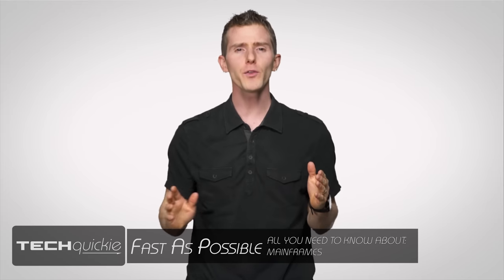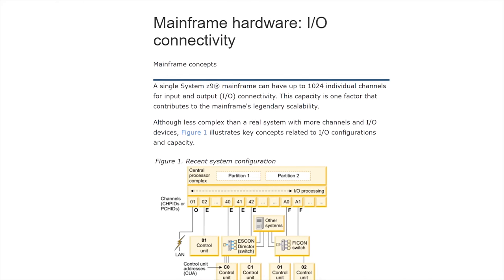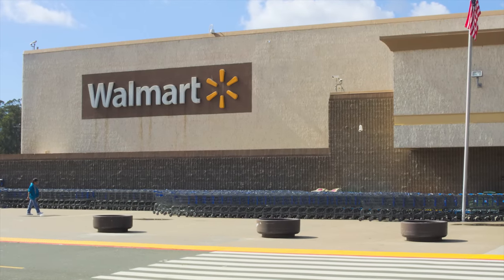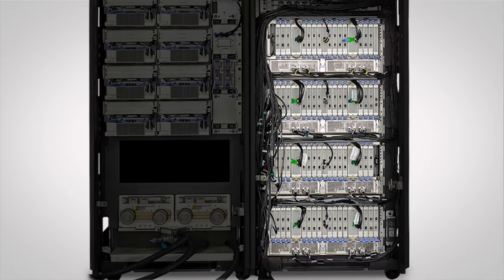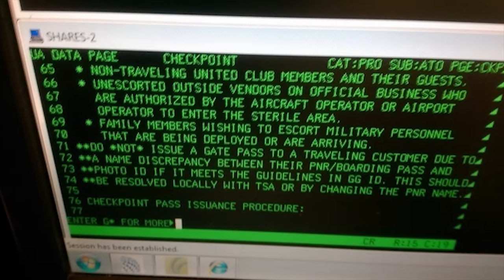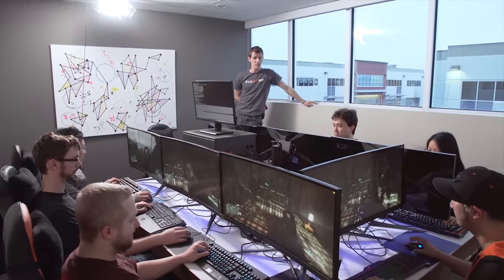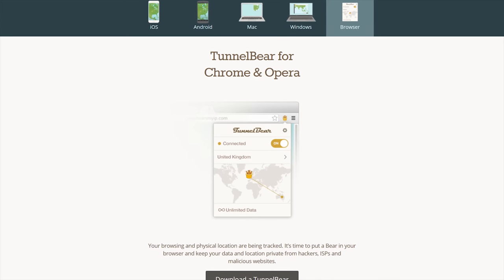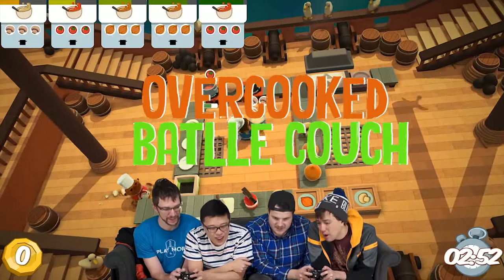What are Mainframes?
Mainframe computers, also known as "big iron," power things from credit card processing to airline ticketing. How do they work, and what makes them different from other large-scale devices like supercomputers?

Thanks to Connor Krukosky for his assistance with this episode.